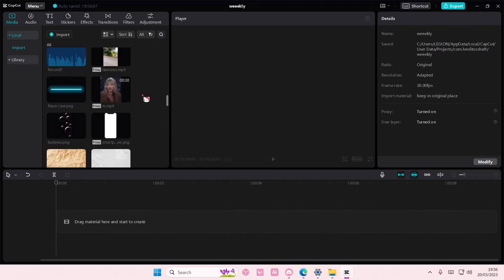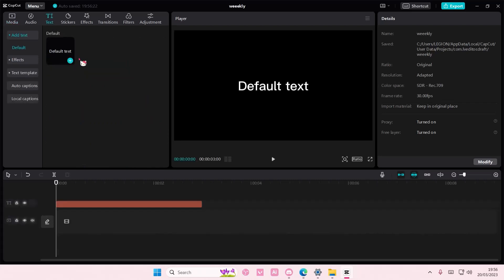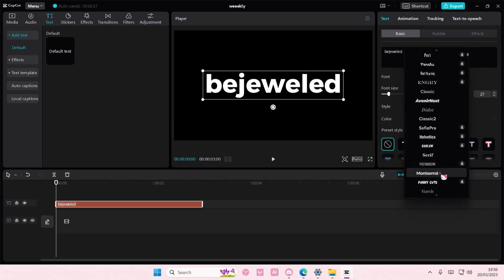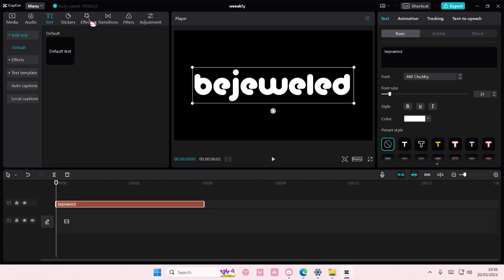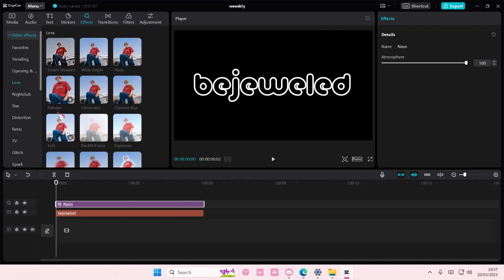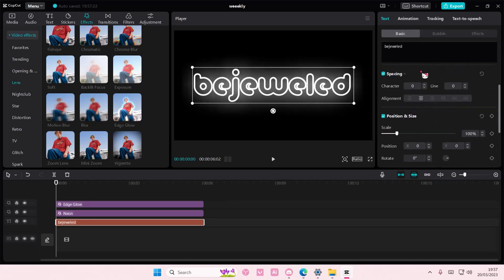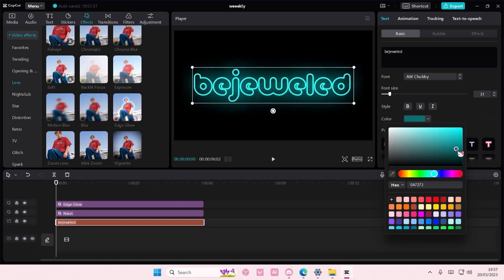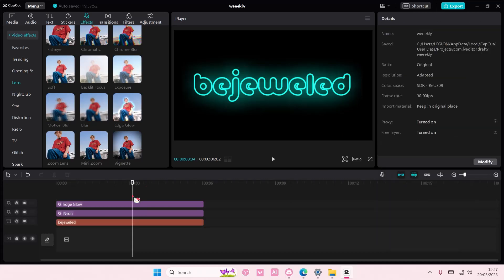Updated Neon Text Effect Tutorial On CapCut PC! How To Make Your Text Neon In CapCut PC?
Want to create this neon text effect on CapCut PC? Here's how you can do that.